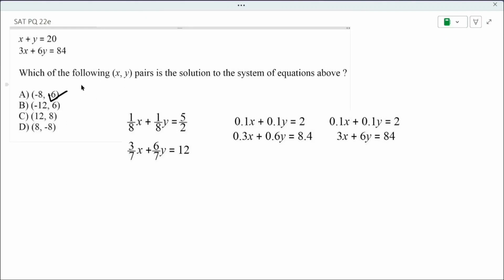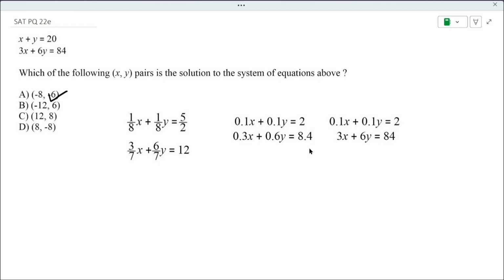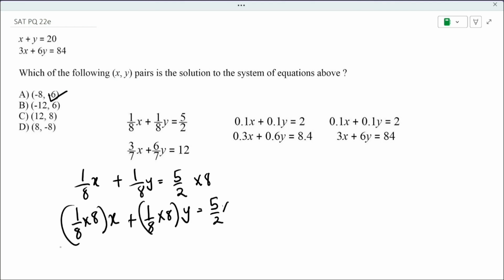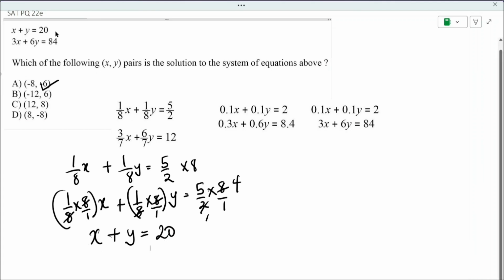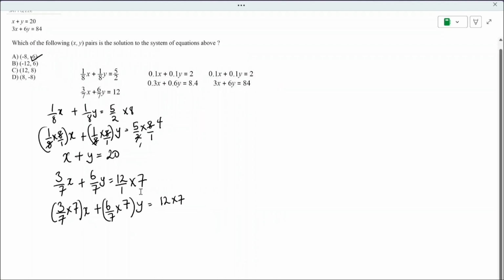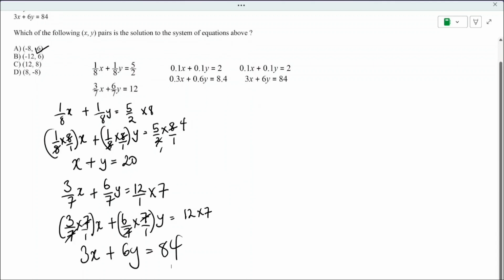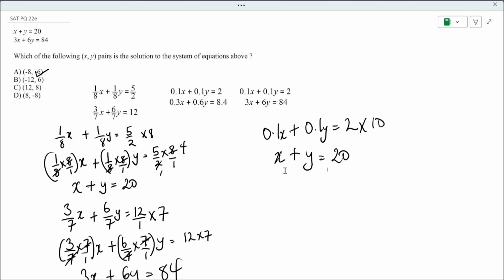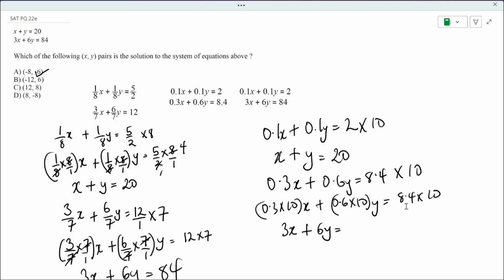22 Extra 1, SAT PQ S1, System of Equations (Simultaneous Equations)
Extra Information

⅛x + ⅛y = 5/2
3/7x + 6/7y = 12

0.1x + 0.1y = 2
0.3x + 0.6y = 8.4

0.1x + 0.1y = 2
3x + 6y = 84

enika's, System of Equations
enika's, Simultaneous Equations
enika's, Elimination Method
enika's, Substitution Method
enika's, Elimination and Substitution Method
enika's, Elimination & Substitution Method